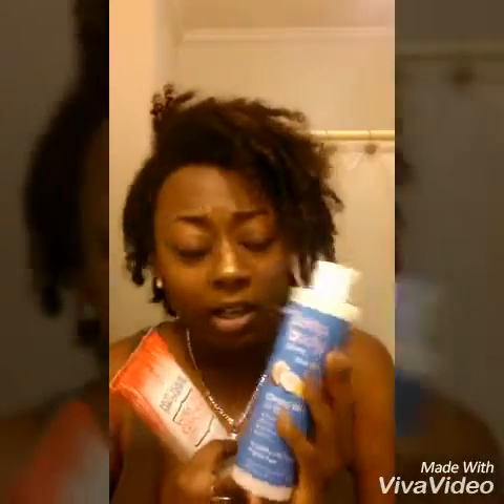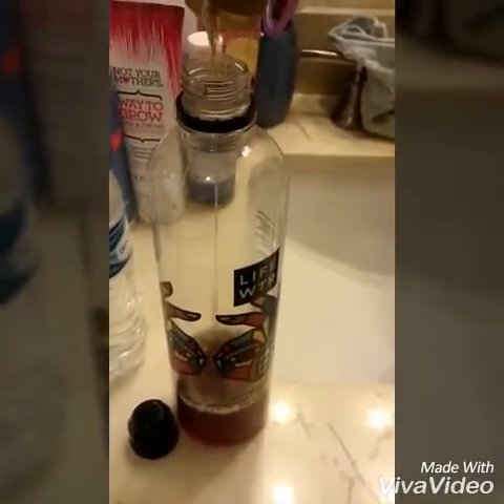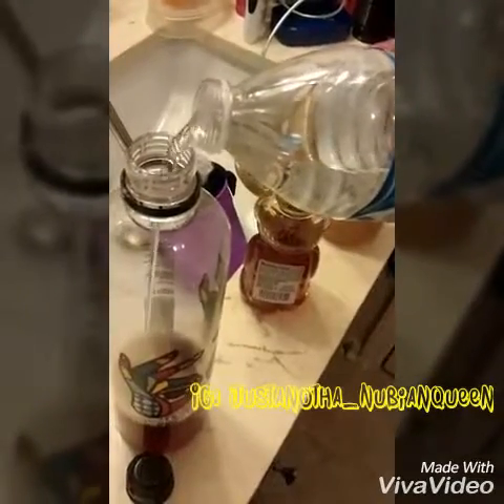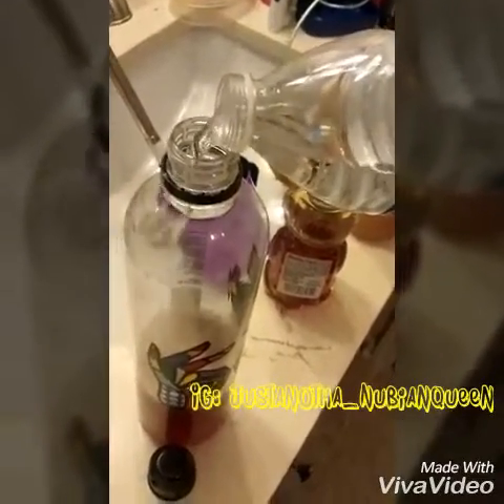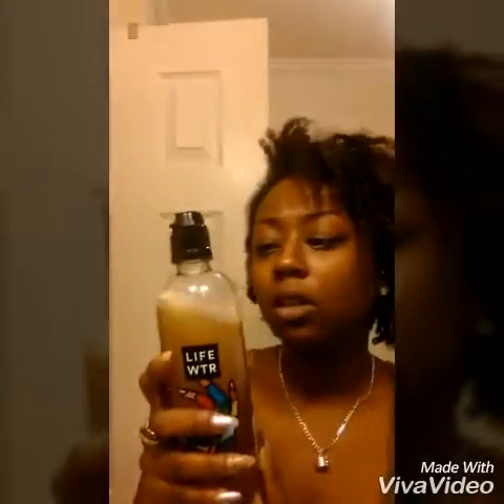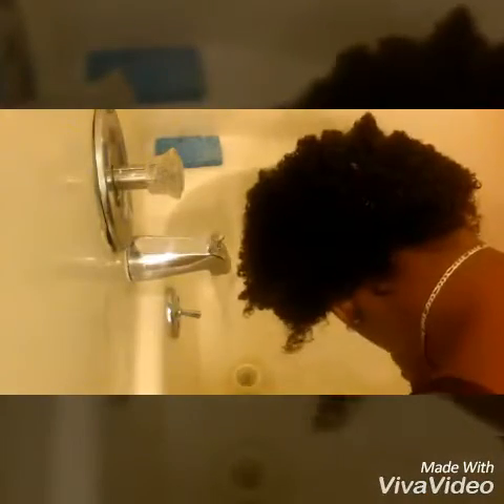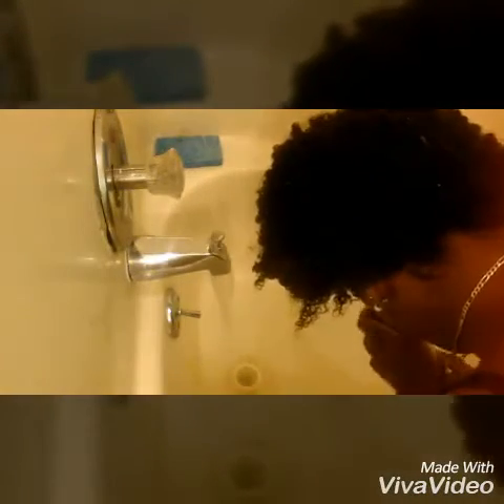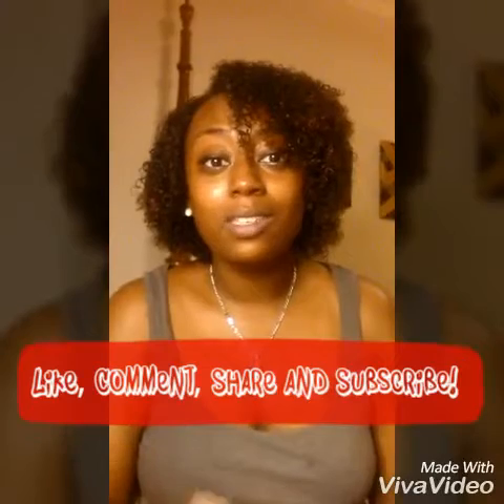Heat Damage on Natural Hair: GET YOUR CURLS DRUNK!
Heat damage got your curls feeling limp and dull? Well head to the bar and buy your curls a drink!

if you have any questions or video requests just drop a comment!
Hope to be back with some story time and crystal knowledge soon!